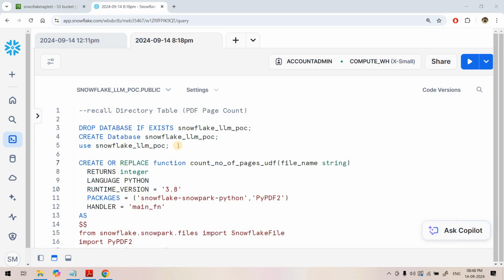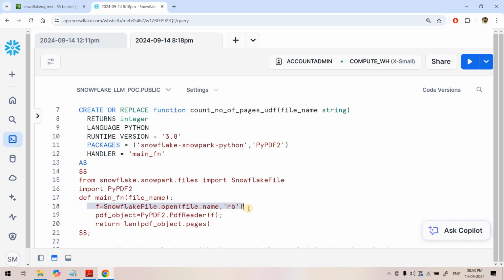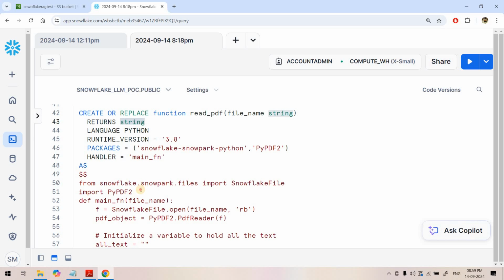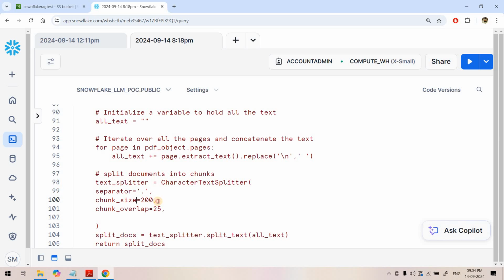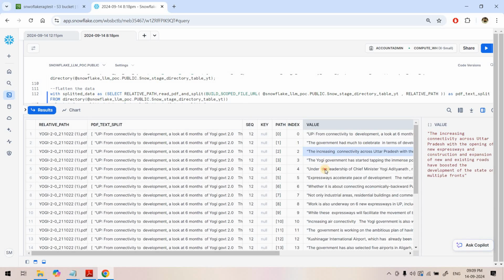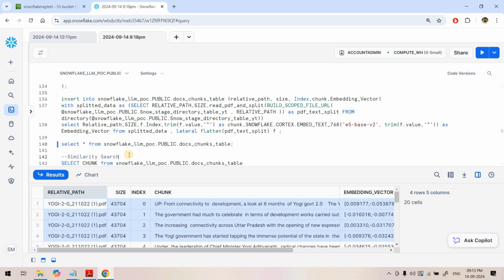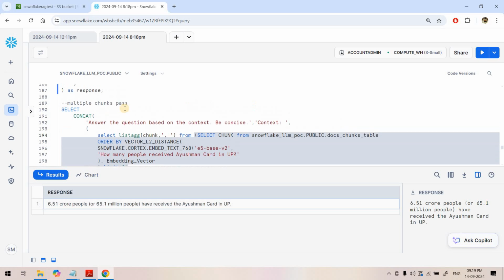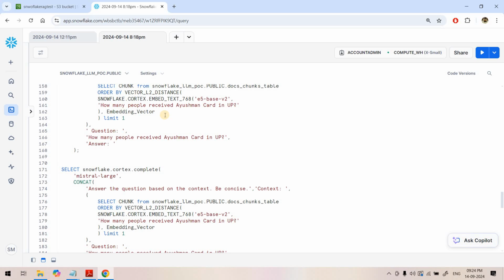Building A Retrieval-Augmented Generation (RAG) Application Using Snowflake Cortex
In this video, we are going to explore how to build a Retrieval Augmented Generation-based (RAG) AI application using Snowflake Cortex.

YOU JUST NEED TO DO